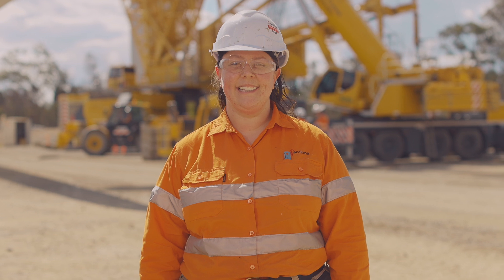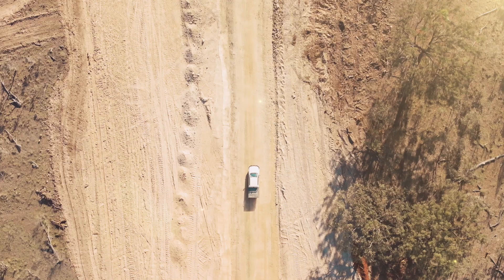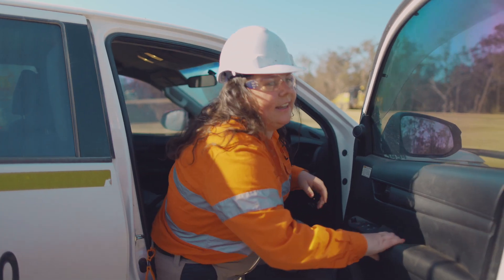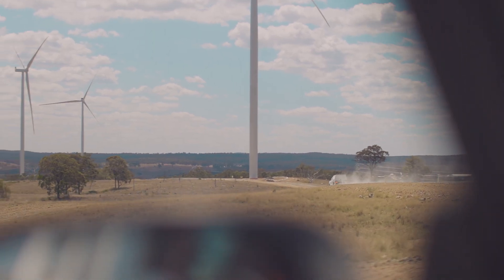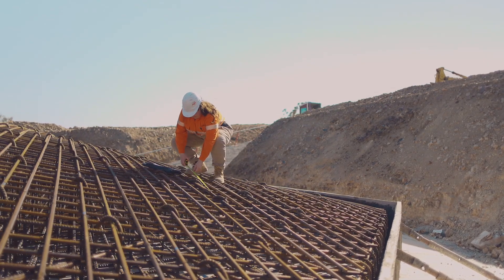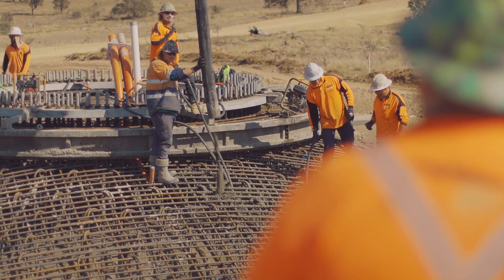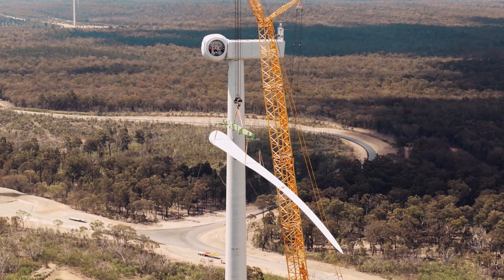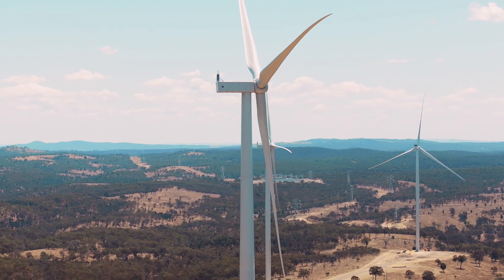Energising Queensland - ACCIONA Energía | Alice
Alice is a site engineer at ACCIONA Energía's MacIntyre Wind Farm Project, near Warwick in Queensland.

“I feel like I’m making history. I’m really passionate about sustainability and the environment, so getting to work on such an influential project in the renewables industry is a big tick,” she says.

Alice’s story is one of thousands of workers building some of the world’s largest renewable energy infrastructure.